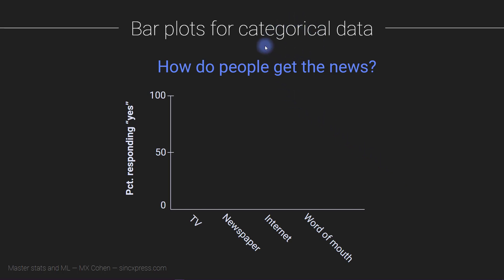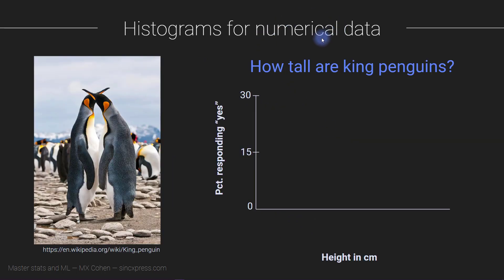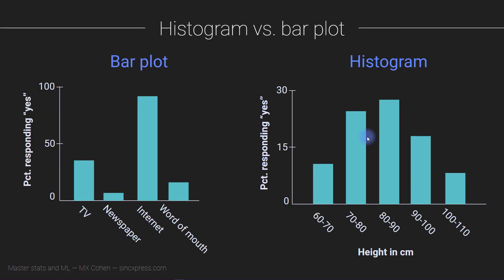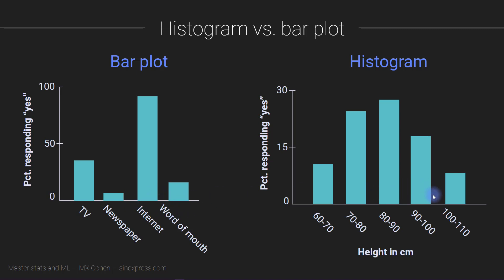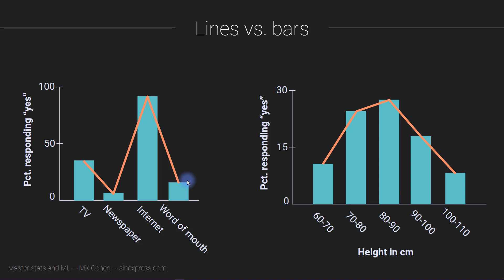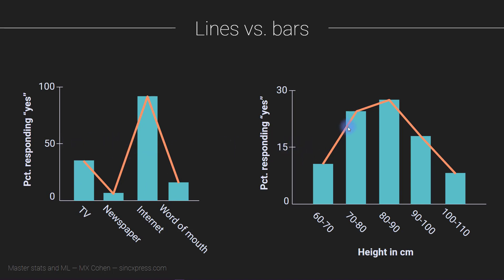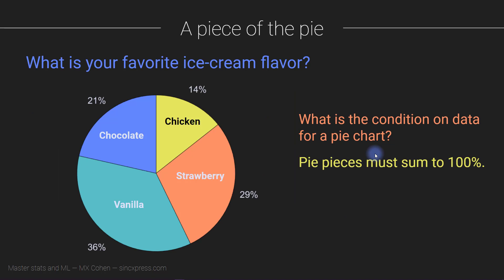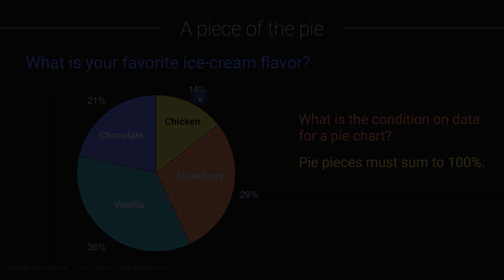Data and data visualizations: Visualizing data